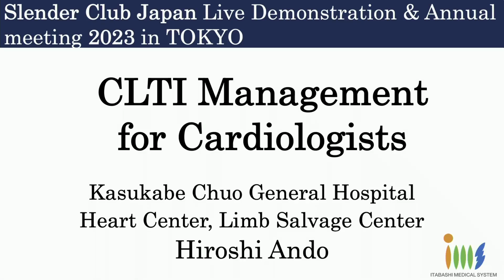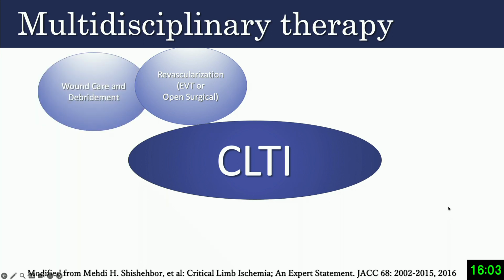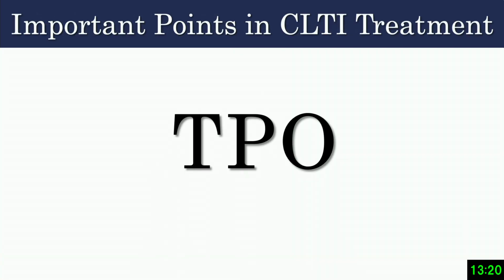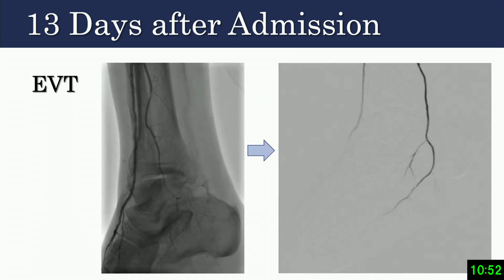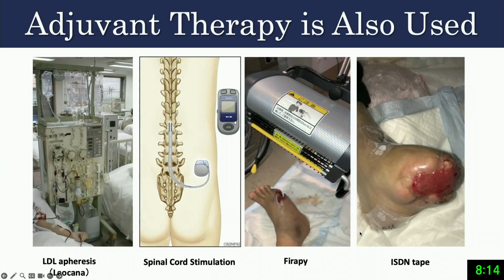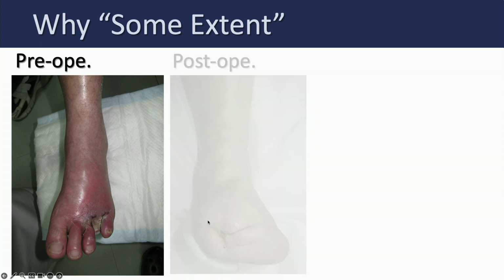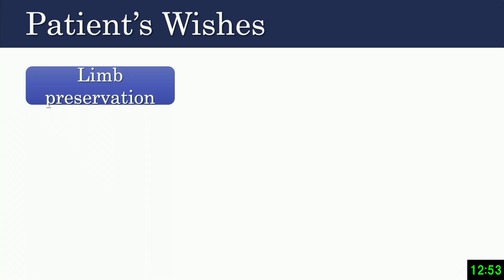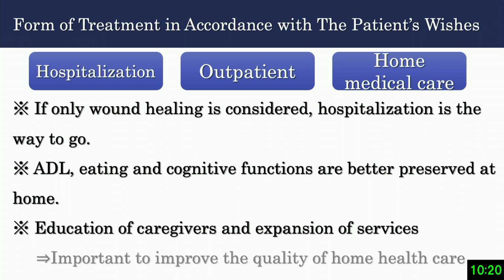SCJ 2023: Keynote lecture for all ambitious young EVT physicians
Speaker: Hiroshi Ando (Kasukabe Chuo General Hospital)
Chair: Shingo Kaneko (Saiseikai Saijo Hospital)

2023年6月11日 SCJ 2023 in TOKYO
SCJに関してはこちらをご参照ください